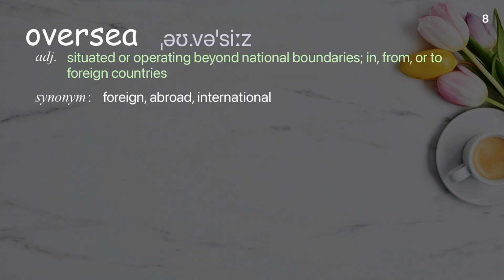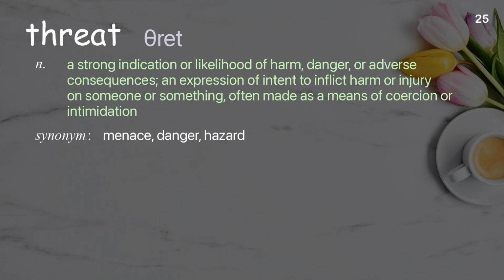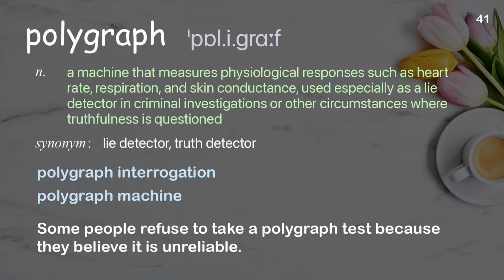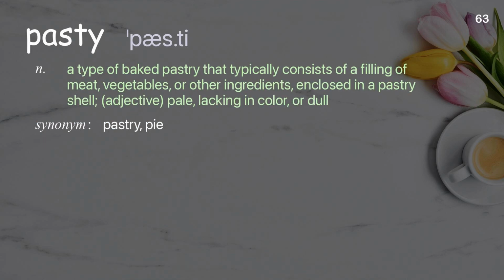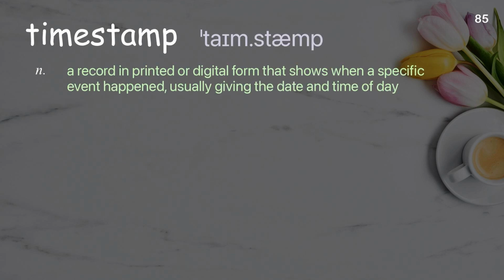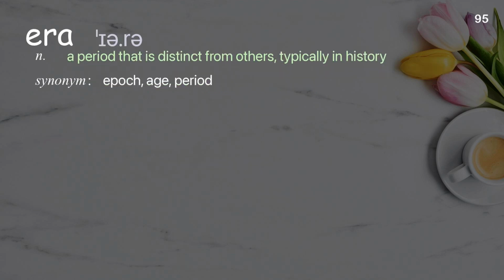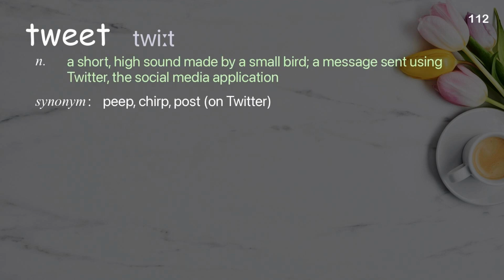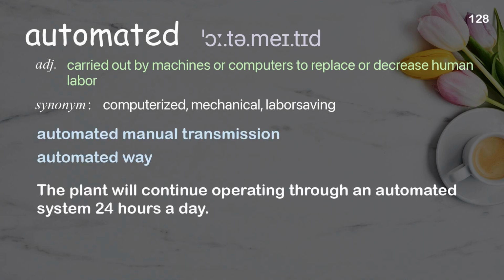131 Academic Words Ref from "Hasan Elahi: FBI, here I am! | TED Talk"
■PLEASE NOTE

■Reference Source
Hasan Elahi: FBI, here I am! | TED Talk